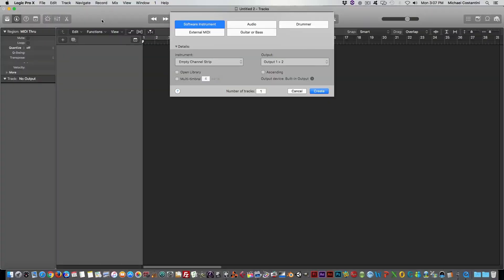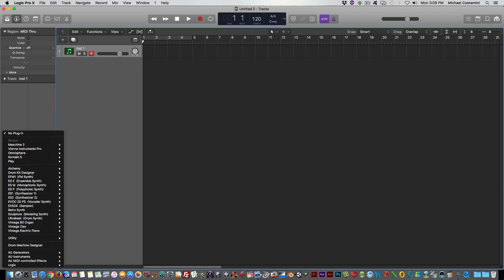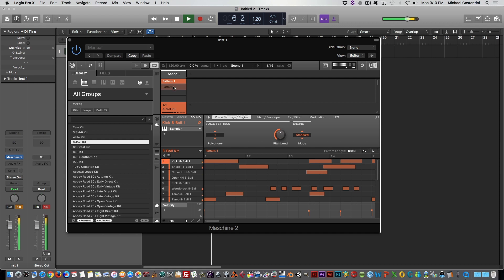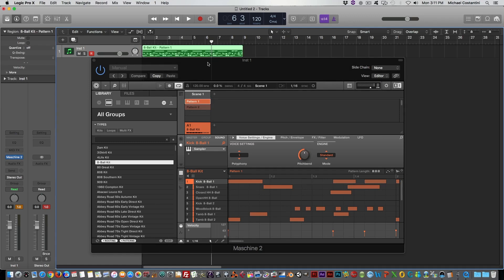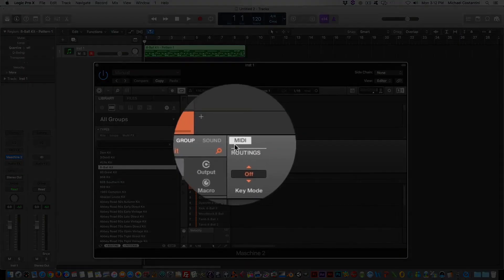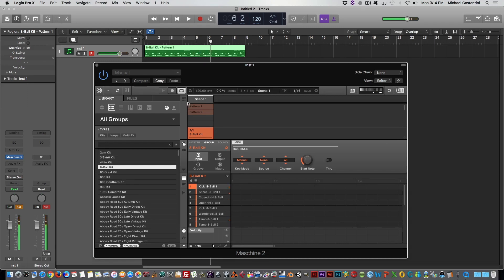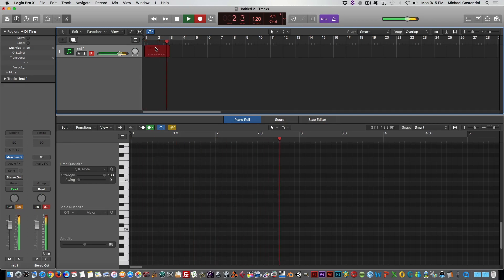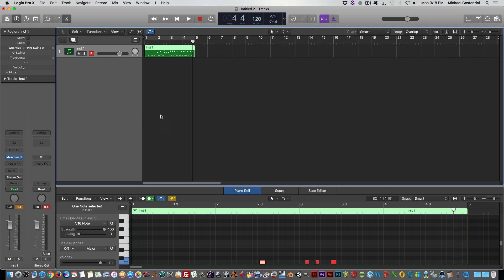Update To Sequencing Maschine 2 In Logic X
This is an update to a previous video on using the Logic X sequencer to control Maschine 2 software. There has been one change since the Maschine 2 Update.